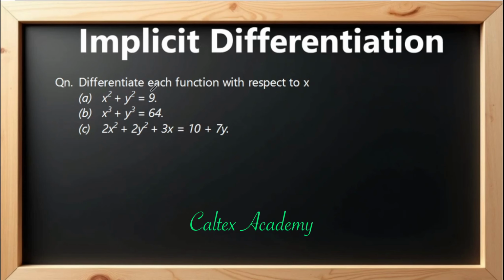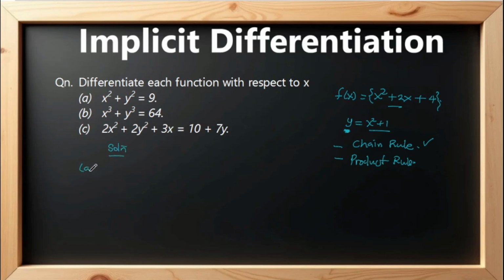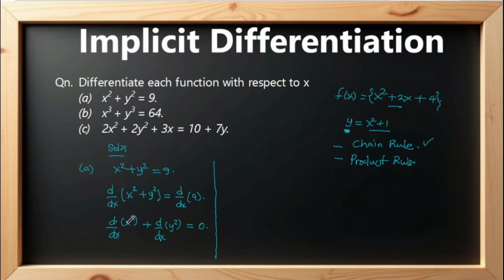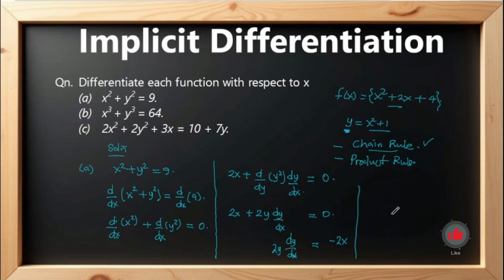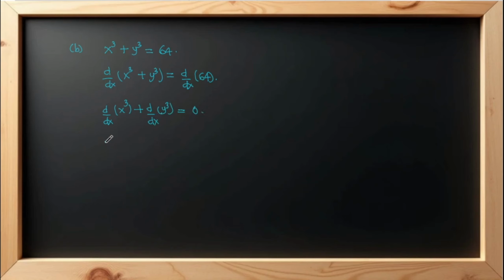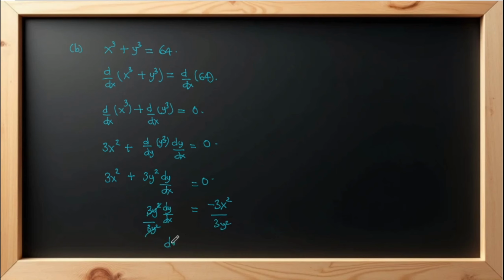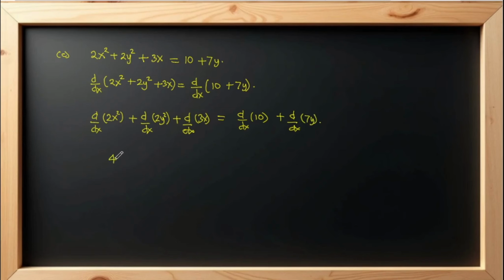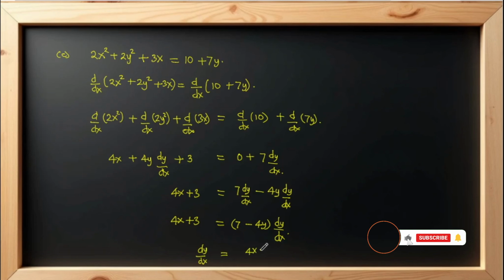Mastering Implicit Differentiation Question 1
🚀 Mastering Implicit Differentiation | Question 1 Explained Step-by-Step!

Struggling with implicit differentiation? 🤯 No worries! In this video, we tackle Question 1 with a clear, step-by-step breakdown, making it super easy for you to understand and apply! ✅

🔥 What You’ll Learn:
🔹 What is implicit differentiation & when to use it? 🧠
🔹 How to differentiate equations with x and y 📏
🔹 A detailed solution to Question 1, explained simply ✍️
🔹 Common mistakes students make & how to avoid them 🚨
🔹 Quick tips to speed up your differentiation skills ⏳

✔ AP Calculus, SAT, and competitive exam takers 📝
✔ Anyone looking to master calculus the easy way! 🚀

📢 Challenge: Can you solve the bonus question at the end? Drop your answer in the comments! Let’s see who gets it right! ⬇️ 🎯